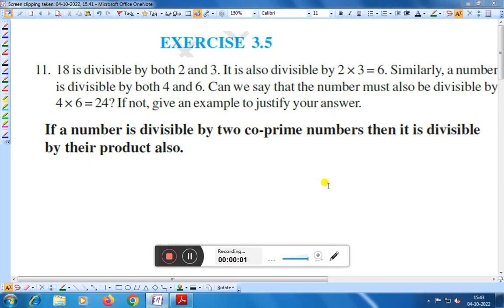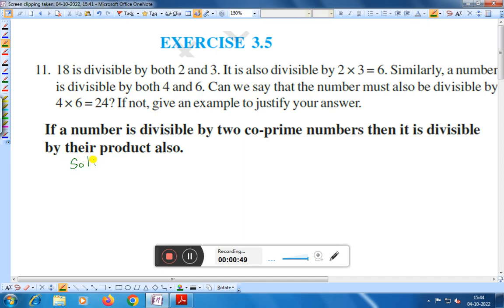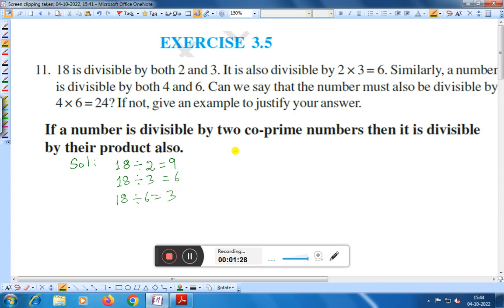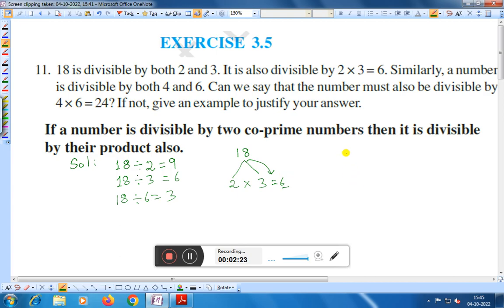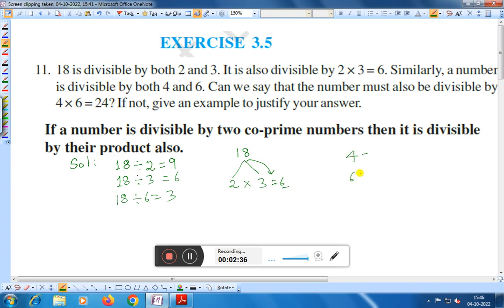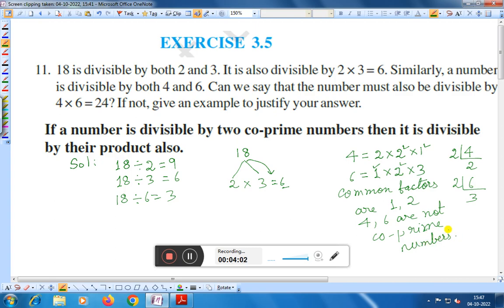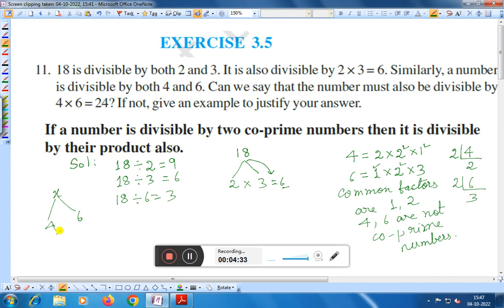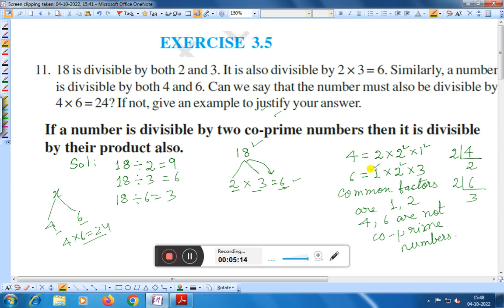EXERCISE- 3.5 ,Q.NO- 11 ,PLAYING WITH NUMBERS,MATHS CLASS-6,CHAPTER-3